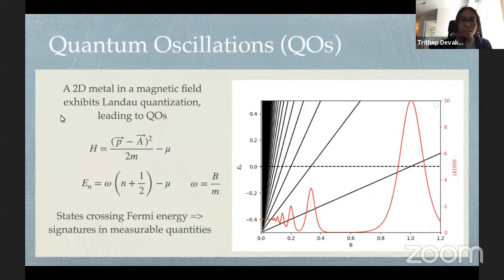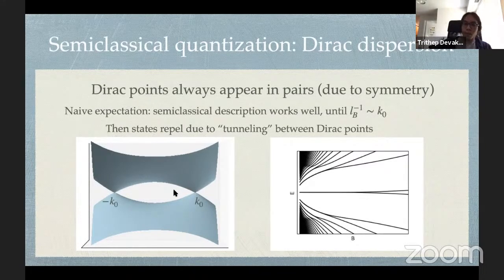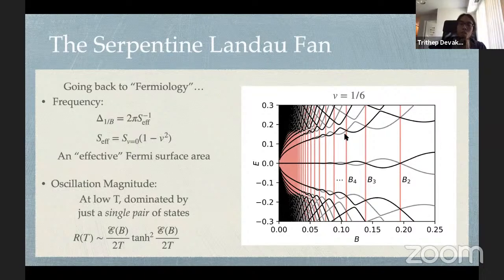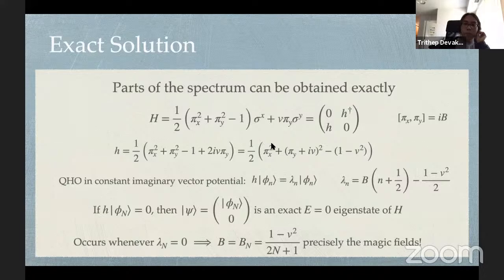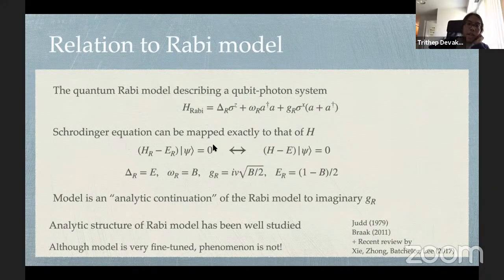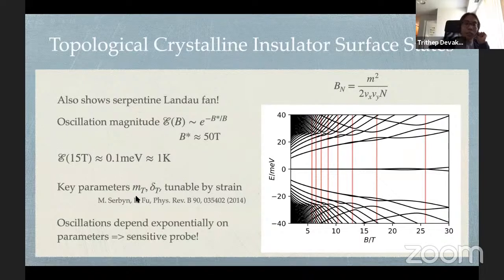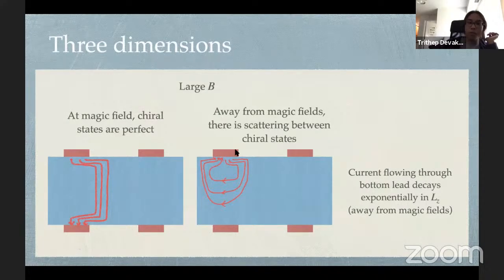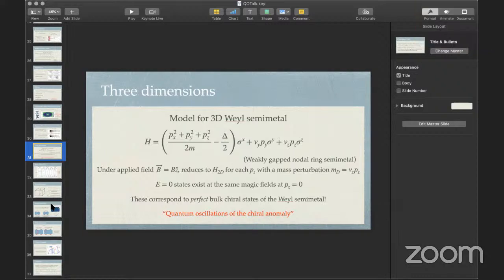Trithep Devakul "Quantum oscillations in the zeroth Landau Level and the serpentine Landau fan"